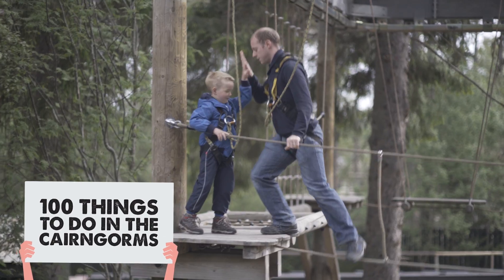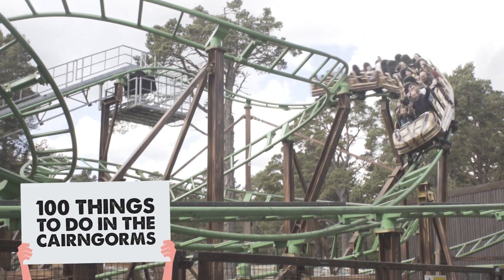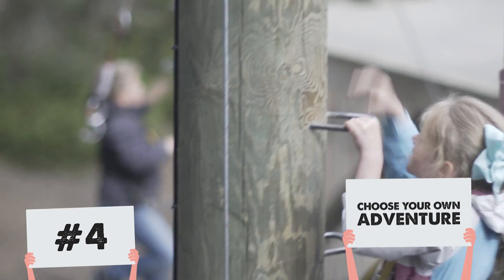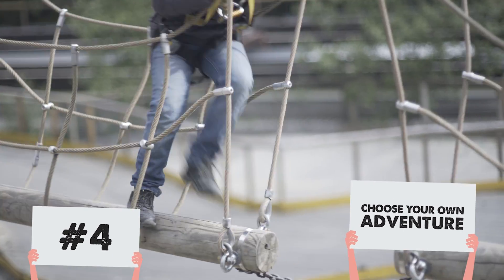#4 Choose Your Own Adventure | 100 things to do in the Caingorms: Landmark Forest Adventure Park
Landmark Forest Adventure Park
A great day out with Fun, Discovery And Adventure for the whole family In The Highlands. Where else can you walk with dinosaurs, take the plunge down one of three water coasters and even get the chance to walk through an amazing tropical hot-house with hundreds of stunningly beautiful butterflies and exotic flowers!? Families have been enjoying Landmark Forest Adventure Park for nearly 50 years and with all these great activities on offer, it's a must-do for any family in the Cairngorms National Park!

Landmark Forest Adventure Park is open throughout the year. The manned attractions such as the wild water coasters close November to March but there is still plenty to amuse throughout the winter months. New for 2019 is Dinosaur Kingdom. Scotland's biggest and best dinosaur experience with 22 (YES,22!) moving, roaring, life-size and very realistic dinosaurs!
Please note - the Runaway timber train at Landmark Forest Adventure Park that features in this video has now closed. The Park is open as usual.

To find out more about the Cairngorms National Park visit our